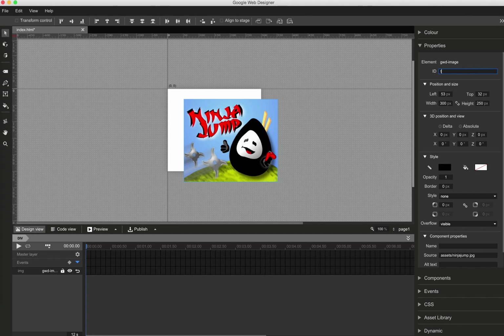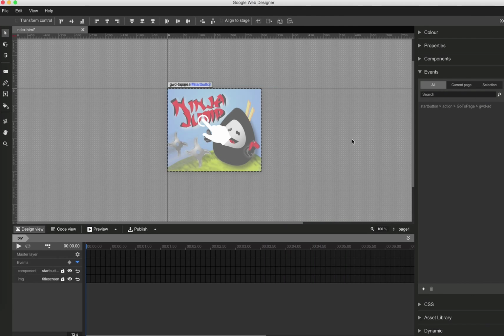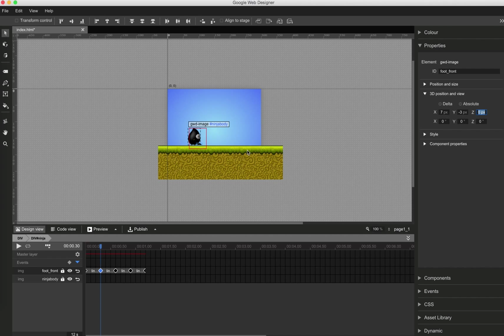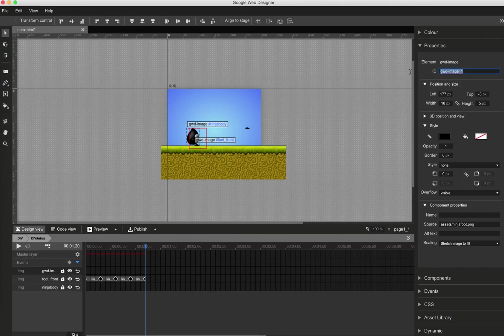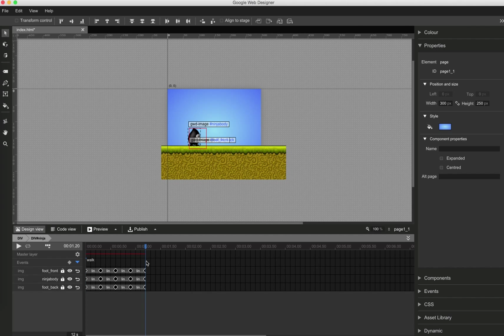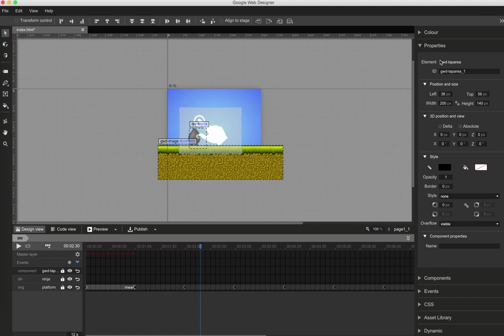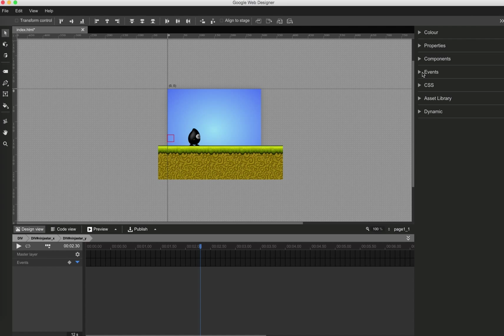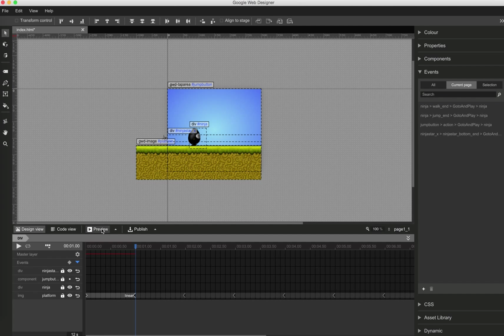Tutorial: Game Development with Google Web Designer: Jump'n'Run part 1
In this Tutorial we create the basic assets and animations, that we need to create an endless runner game with a little Ninja avoiding hit by ninja stars.

Please find here a cheatsheet with all the basic GWD API commands